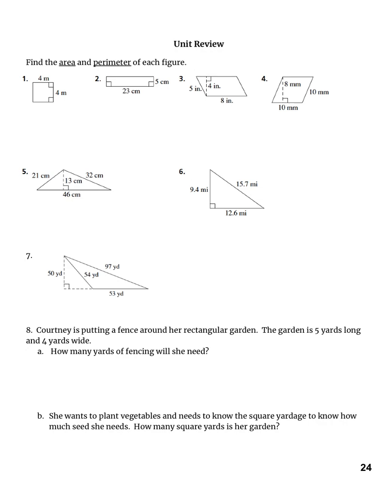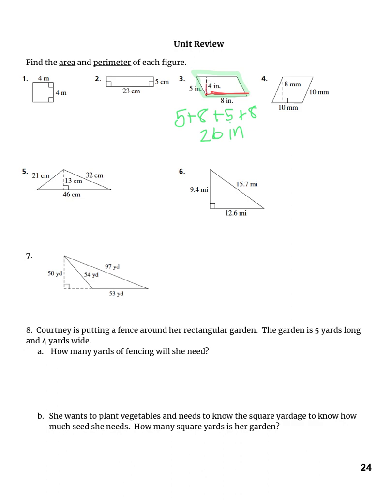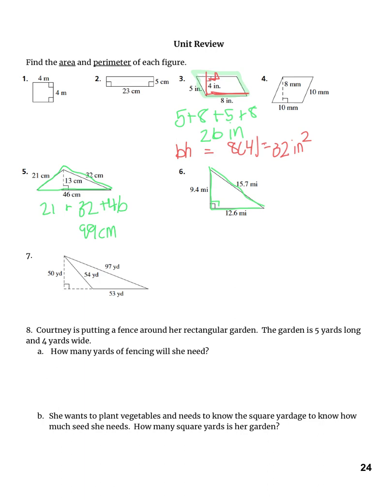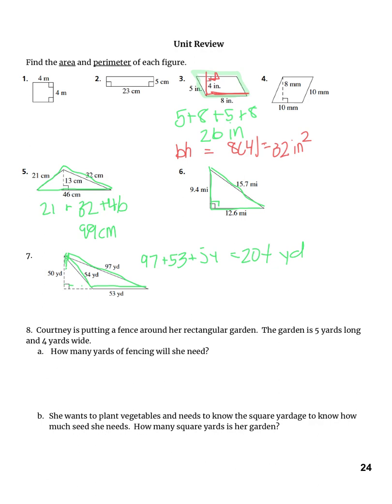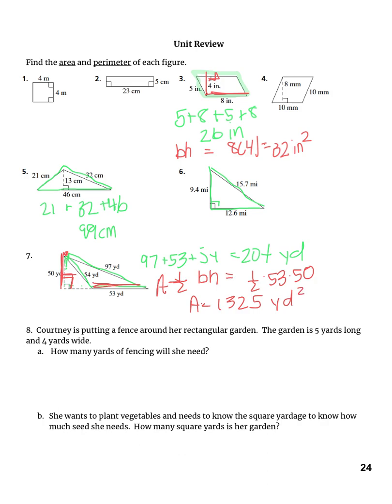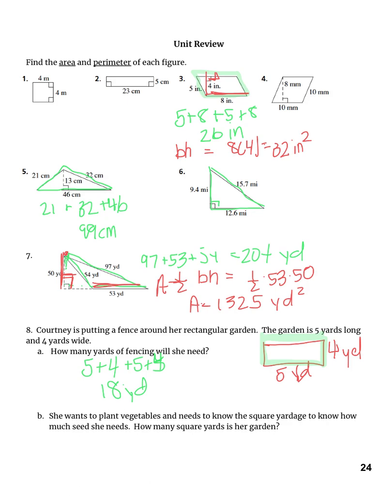2DGeo Review 1-7.mp4